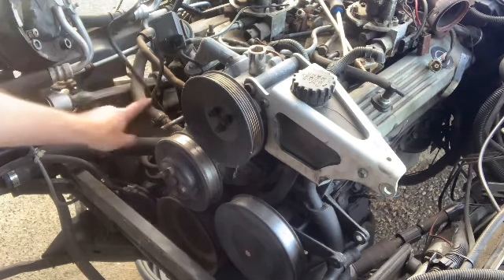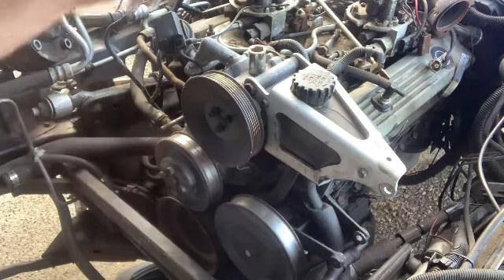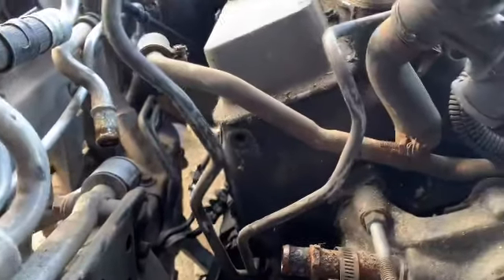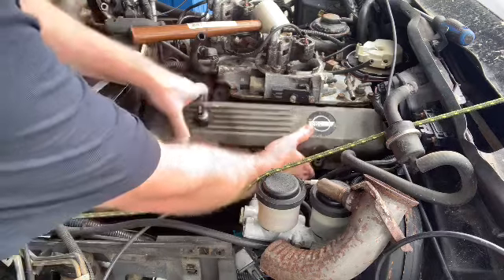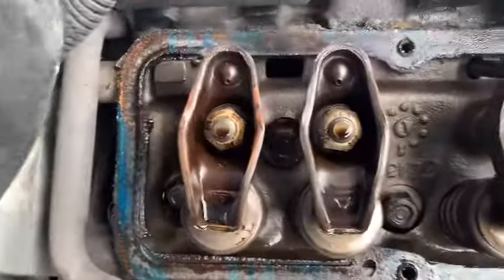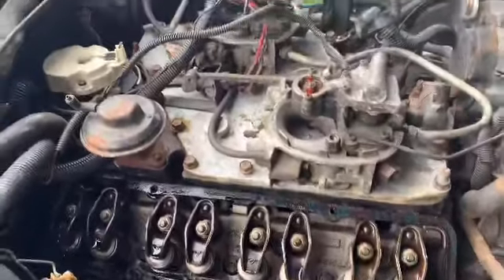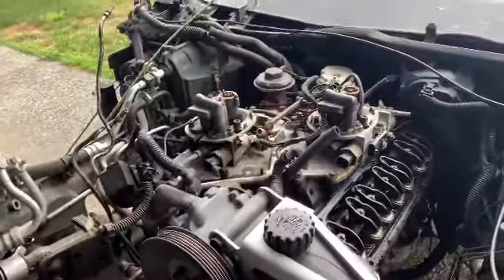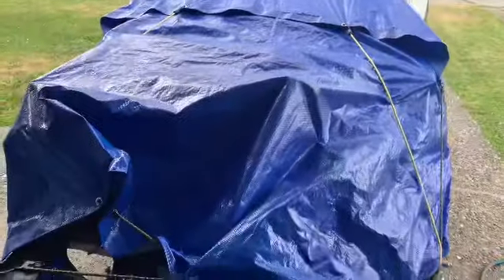1984 Vette rebuild part 15, losing some weight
Taking parts off the motor.